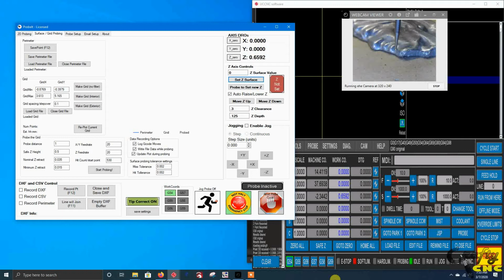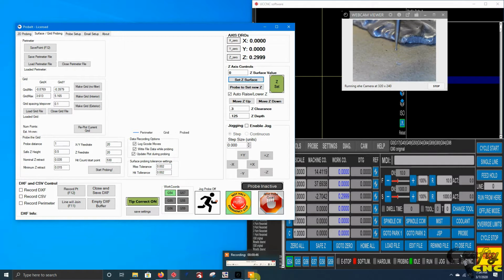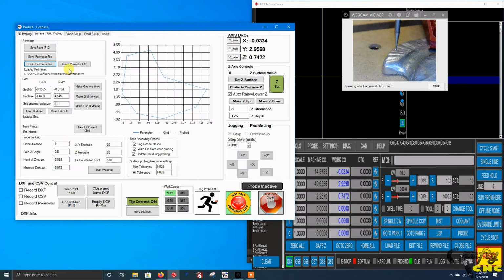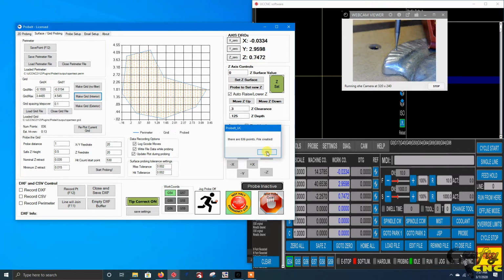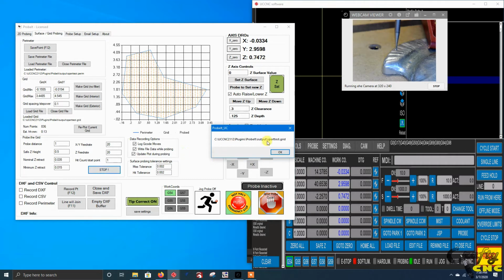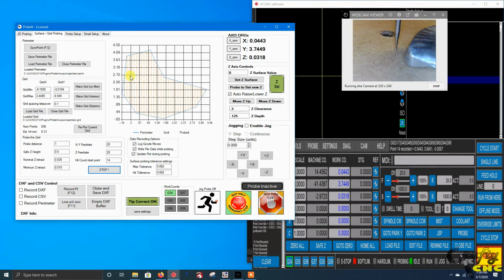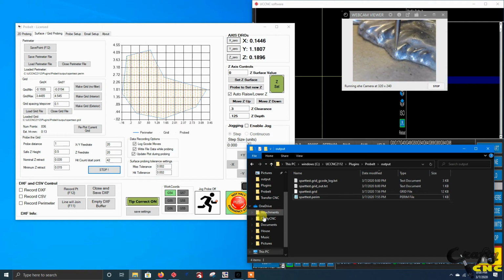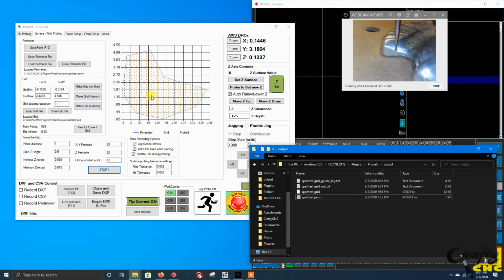ProbeIt for UCCNC, surface scan demo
Hey there UCCNC users!  A small update on progress of getting the plugin working.  The basic XY routines and the surface (bed of nails) type routines are functional and I'll be putting the plugin out for demoing.  Will notify availability of plugin download at the UCCNC forum.